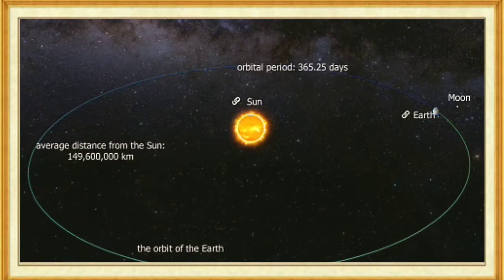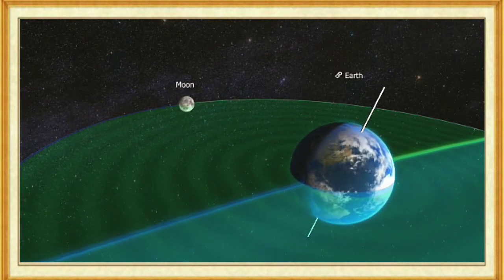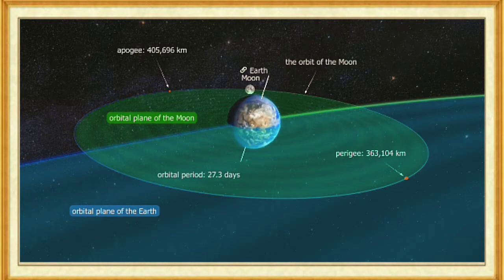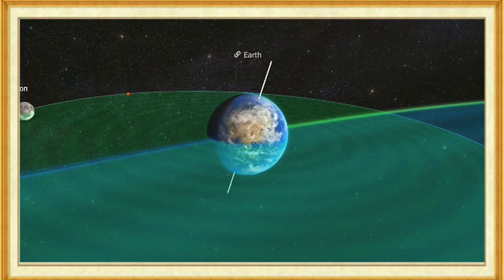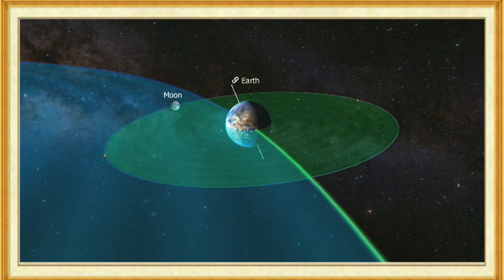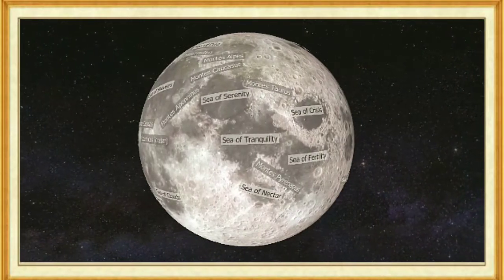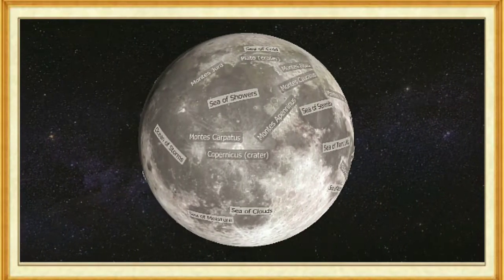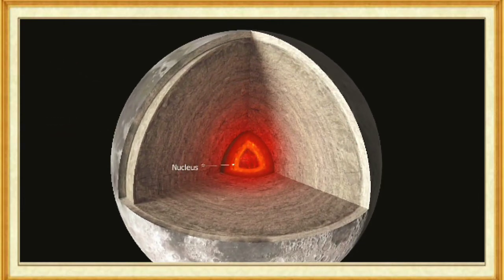Moon, natural Stellite of Earth explanation in 3d animation by akku gyan tak.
Download akku gyantak mobile app :- for notes video lecture and quizes and more.
Or whatsApp-
🅰️Kku – Gyan Tak Preparation for all exam Notes…. SSC, ENGINEERING , NTPC , RRB, UPSC , neet.
NEET ALL NOTES Govt. Job details and preparation.
Join us on other social media platforms.

Tags Related to our channel and videos